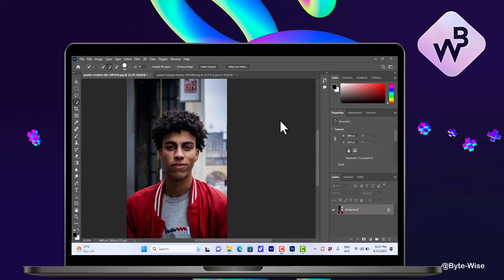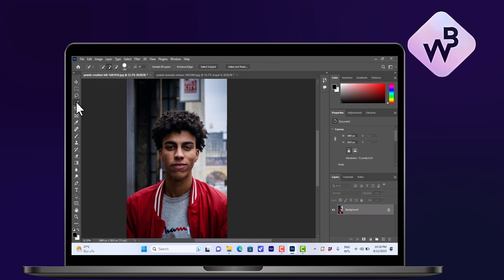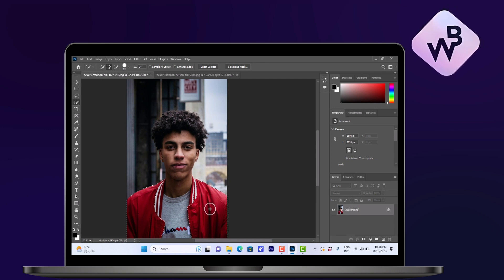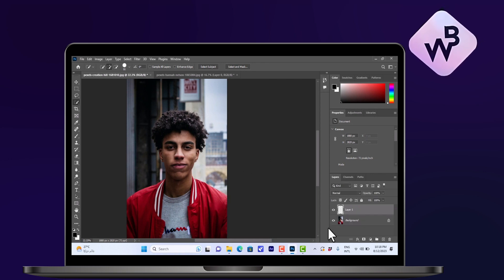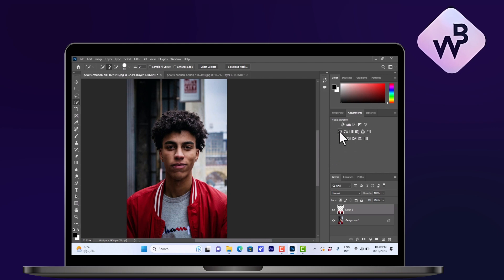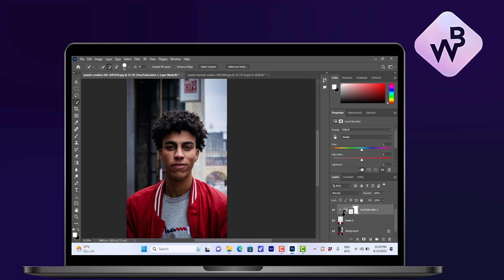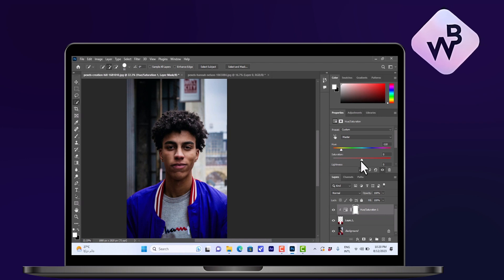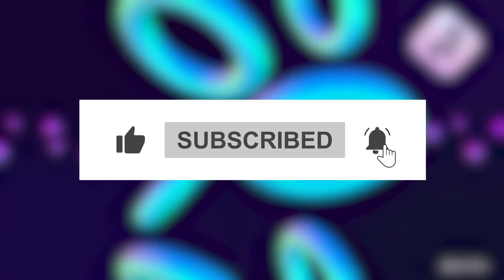How To Photoshop Color Replacement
In today's video, we're embarking on a colorful journey: how to perform color replacement in Photoshop. Whether you're looking to revamp an image's palette, correct imperfections, or add vibrant touches to your visuals, this tutorial is your guiding light. In this comprehensive guide, we'll lead you through the step-by-step process of how to easily replace colors using Photoshop, infusing new life into your designs. Get ready to dive into a world of color manipulation and witness your creations transform before your eyes.